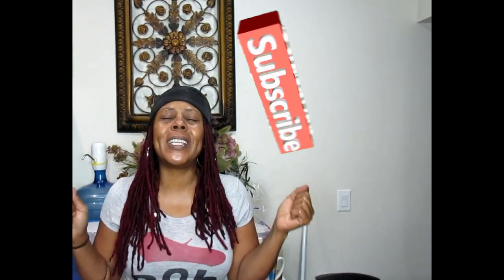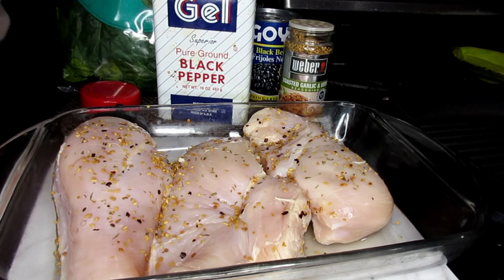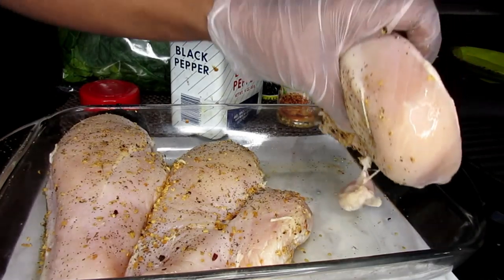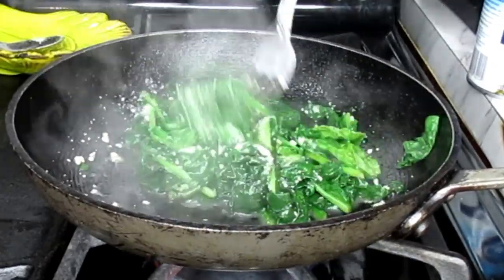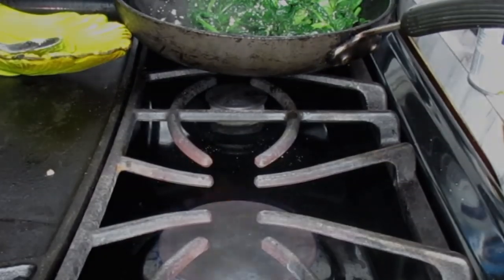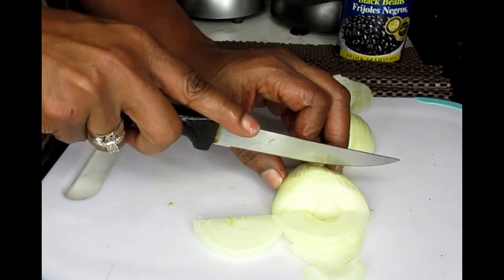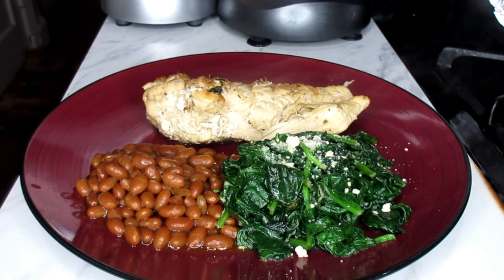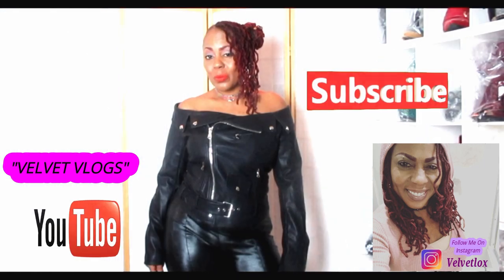THE ULTIMATE HEALTHY MEAL FOR WEIGHT LOSS "INSPIRED BY BODY FOR DAYS"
Jeez Jerrika Body for days

32 oz. Real lemon 3 pack

NUTRIBULLET BLENDER

METAL STRAWS